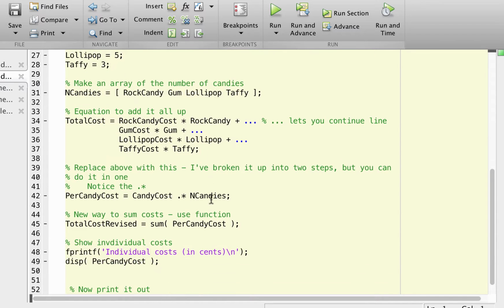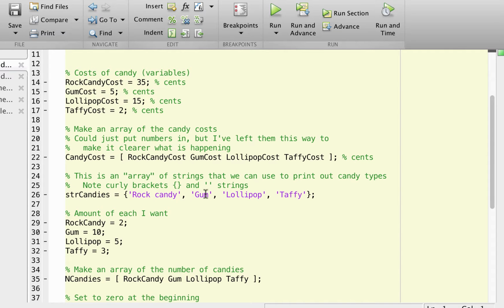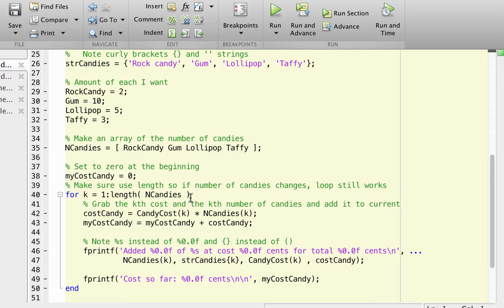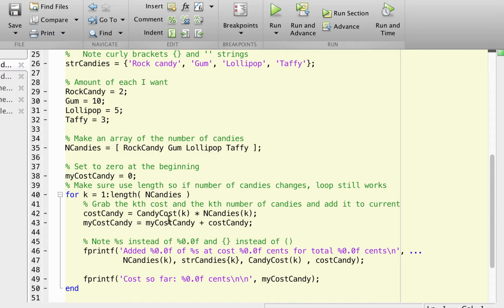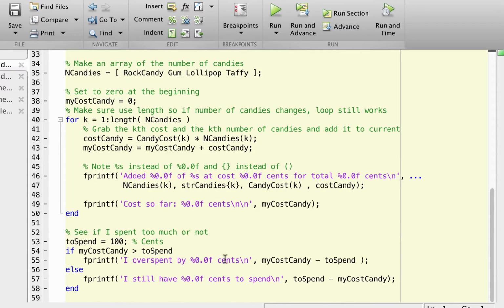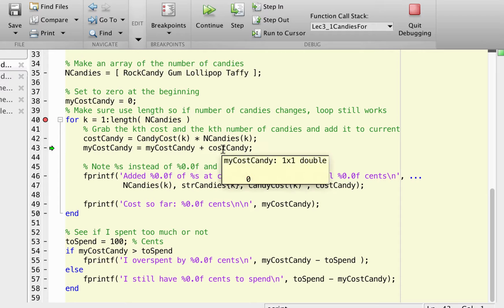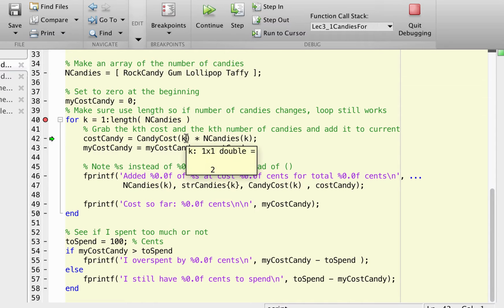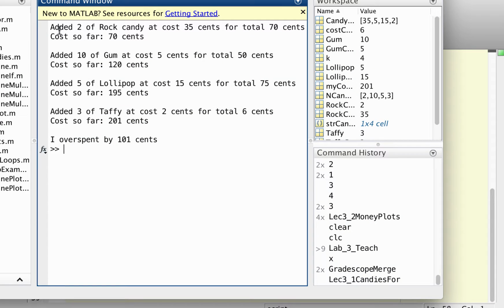Lec3_1 Candies For